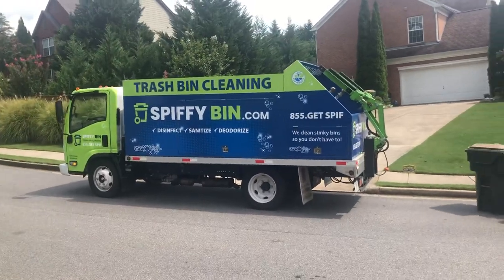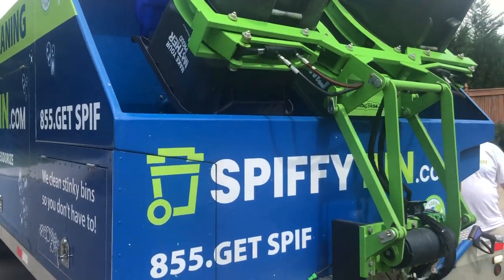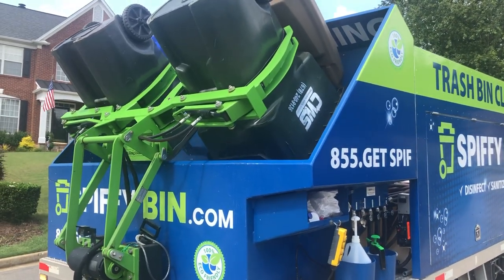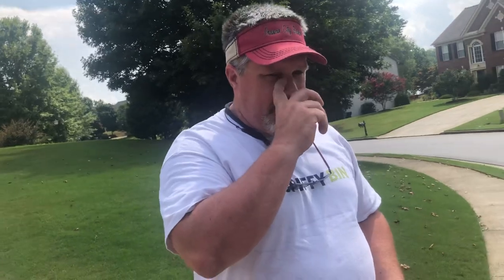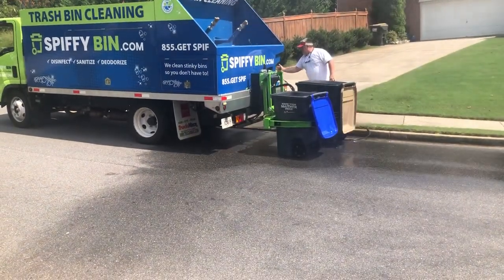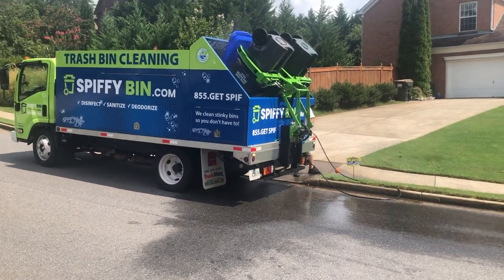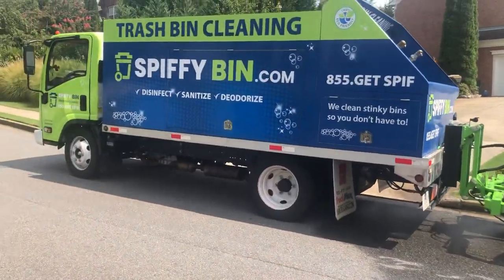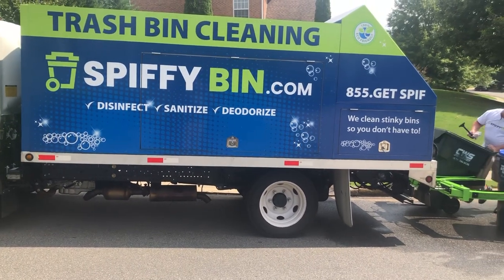SpiffyBin - A Creative Startup | Sarros Landscaping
My name is Phil Sarros, owner of Sarros Landscaping in Cumming, GA. On this channel, I offer advice, guidance, training, and technical detail on a variety of construction-related projects.  Phil is also a founding partner and lead educator at Dirt Monkey University.

Phil is available to consult with homeowners nationwide that are looking to gain a better understanding of their project. If you are a homeowner and are looking to hire Phil to assist in your project planning or oversight, then please send an email to .

If you are a contractor looking to connect to your industry peers or learn from the hundreds of courses that I have taught, please